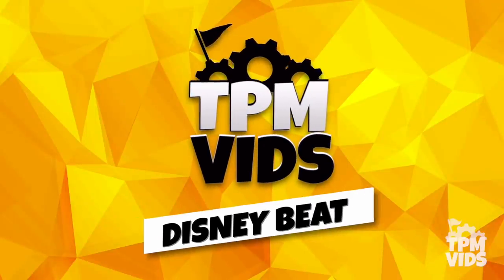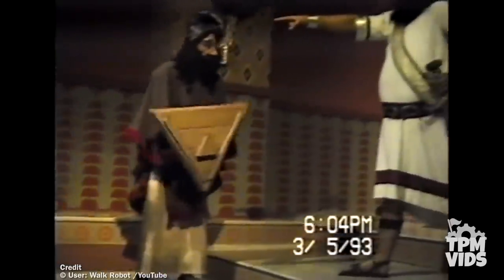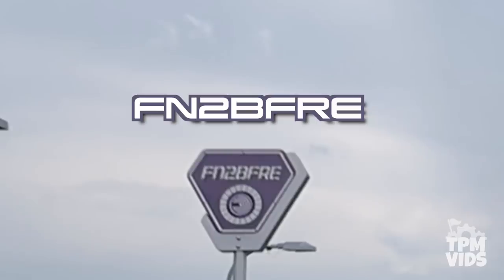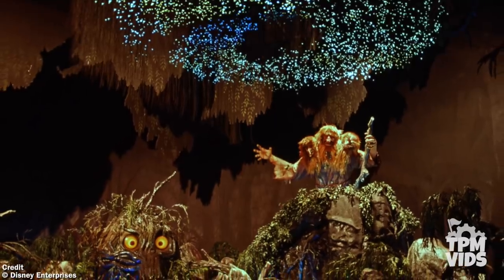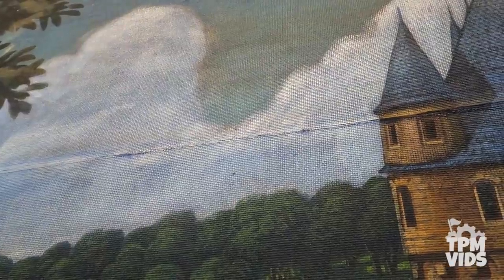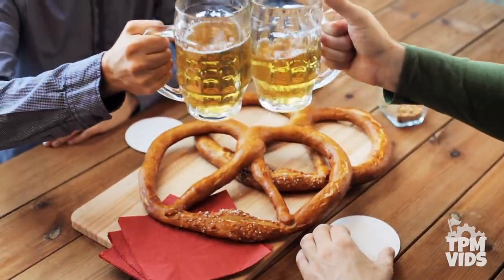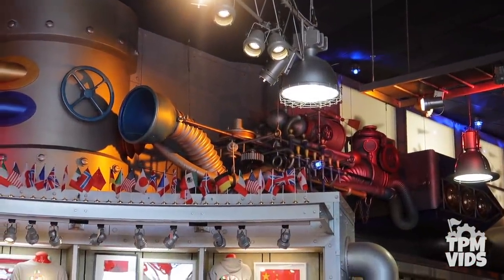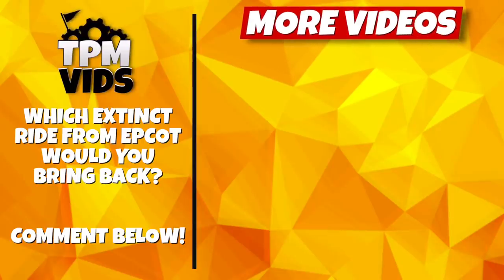Top 5 Hidden Secrets of Extinct Disney Rides - Epcot at Disney World Secrets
Ready for some Disney World secrets? Well, Disney World rides have hidden secrets everywhere including Epcot, the 2nd theme park at Walt Disney World. It's time to take a look at some of the extinct rides from Epcot Center. Epcot opened in October of 1982, and the park has seen many attractions come and go. Even though these rides are now extinct there are many hidden secrets & easter eggs scattered throughout the park that pay tribute to these classic Disney rides. Let's dive into the history of Epcot rides like Horizons, World of Motion, the original Journey into Imagination, Maelstrom and the Rhine River Cruise in the Germany Pavillion to discover these hidden Disney secrets in Mission Space, Test Track, Frozen Ever After and Journey into Imagination with Figment.

Check out the amazing ride through footage featured in this video from all these lost Epcot rides

*Have a video you want to share? Submit it here!*